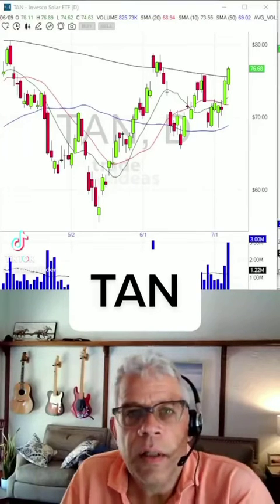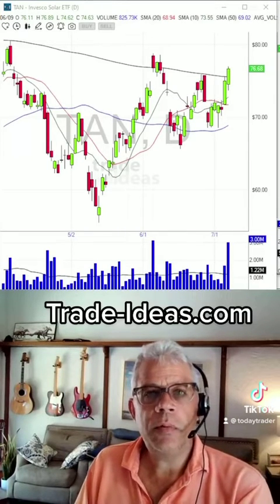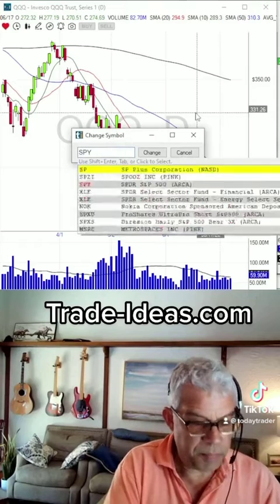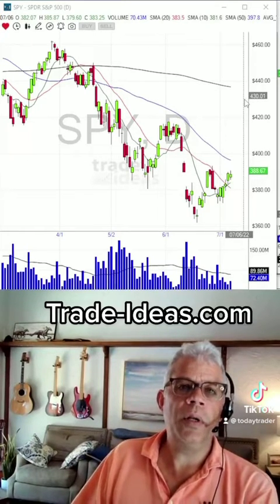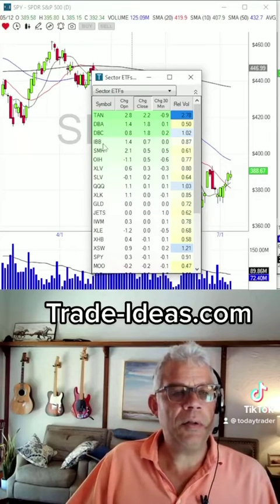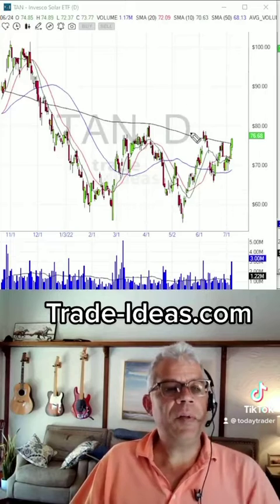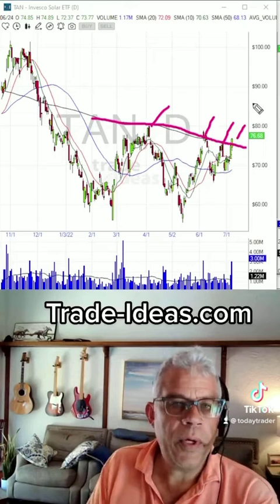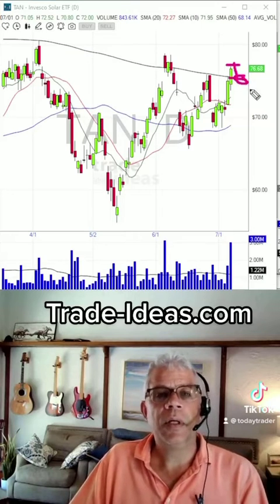Trade Ideas Trade of the Week: TAN - Buy Level $77.01